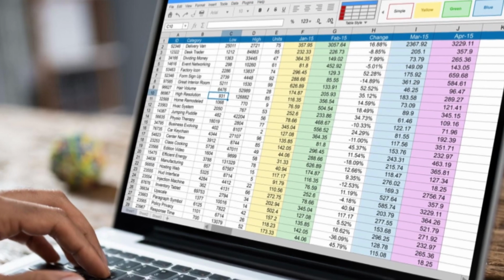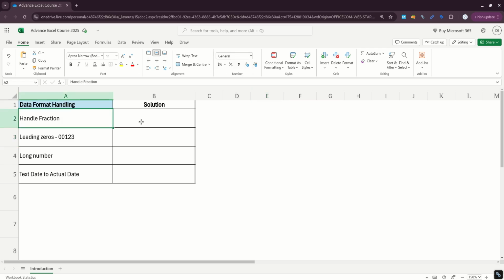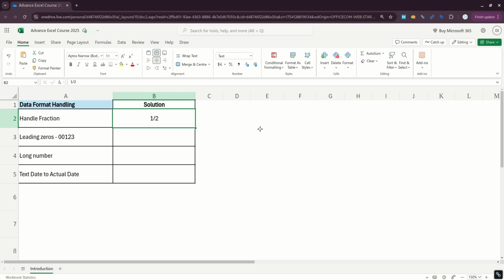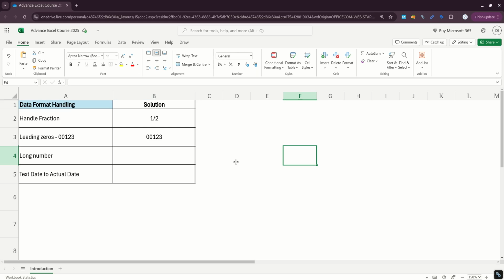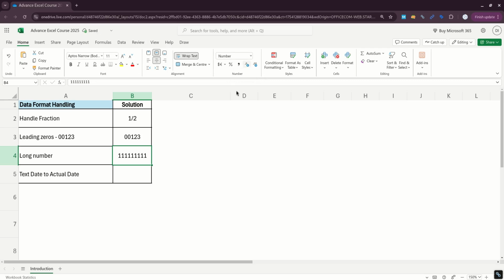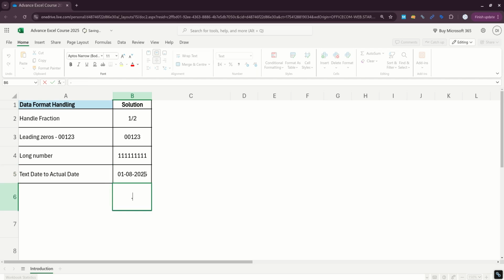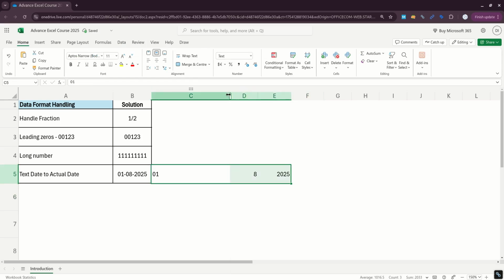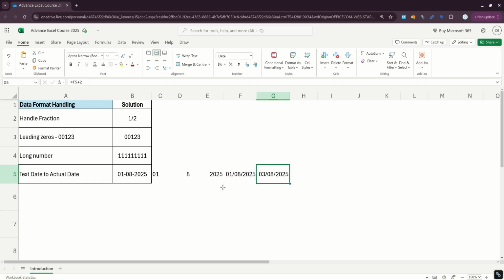Fix Excel Changing Dates, Zeros & Fractions (Format Errors Solved!)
Is Excel messing up your data? Learn how to stop Excel from changing your dates, dropping leading zeros, and turning fractions into dates. Simple fixes for everyday formatting headaches!